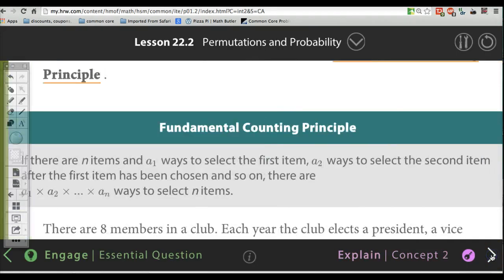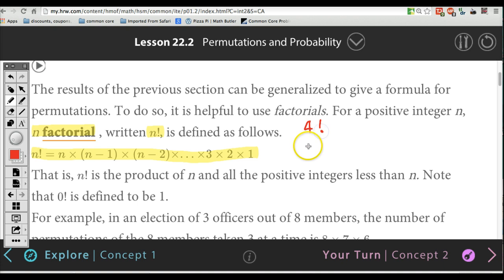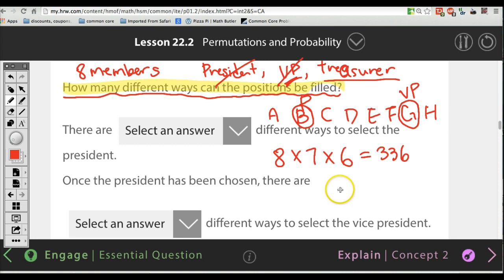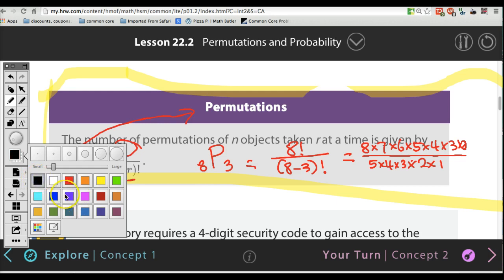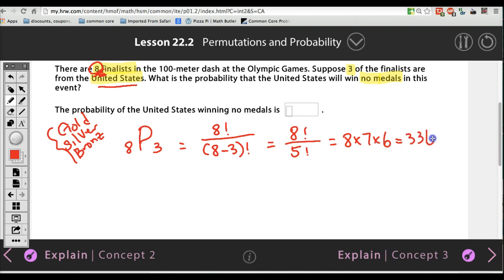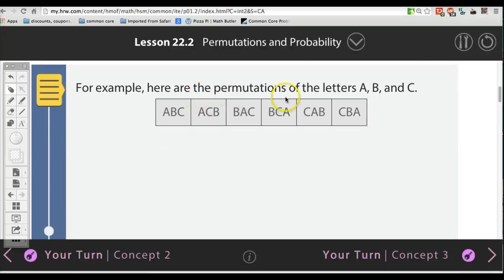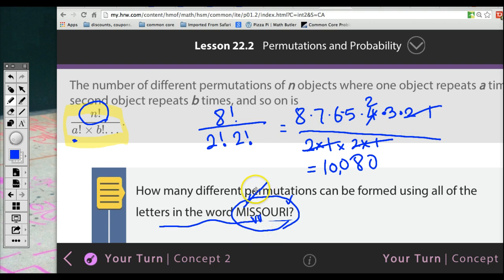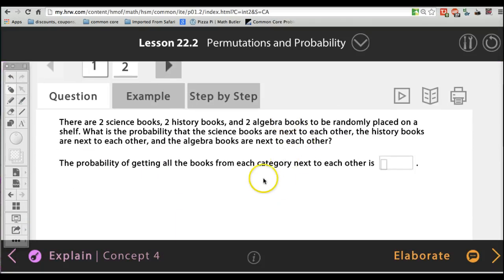Permutations and Probability